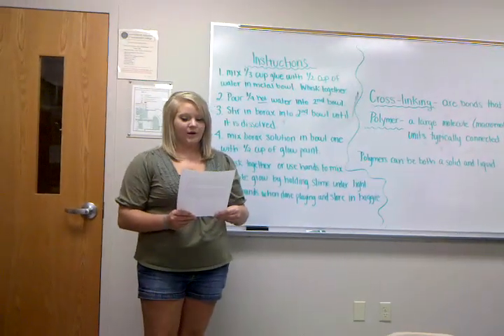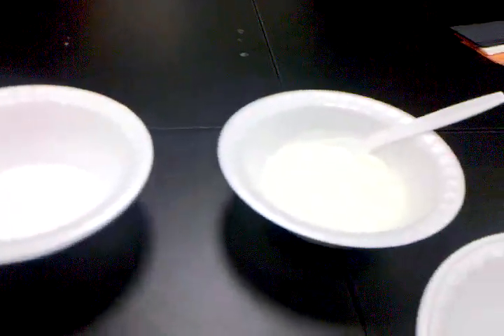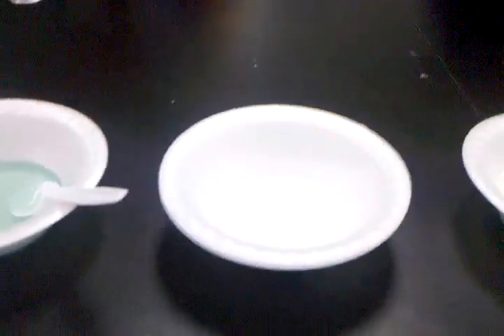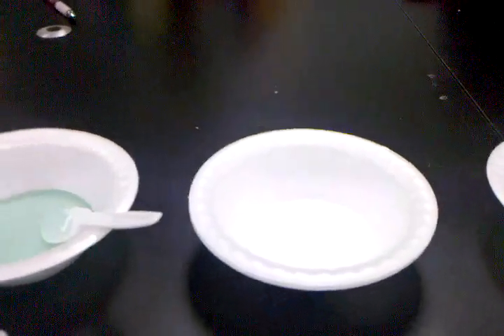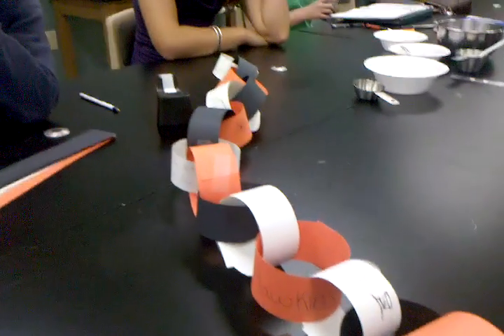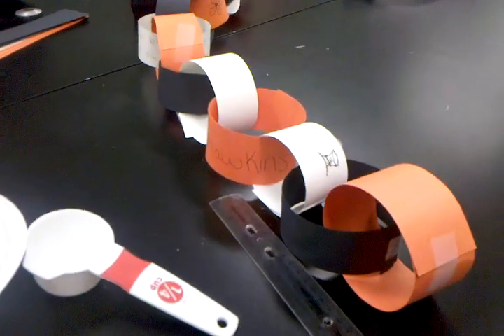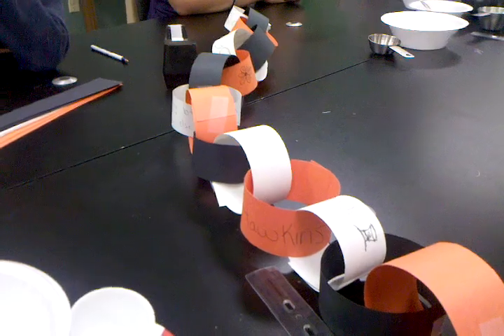Making of Polymers, NWACC Physical Science class develops activity